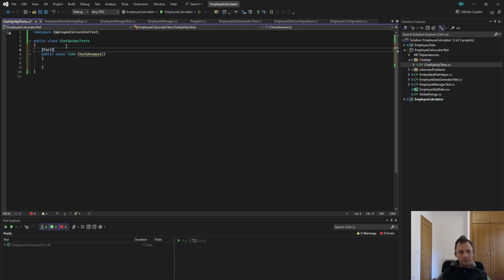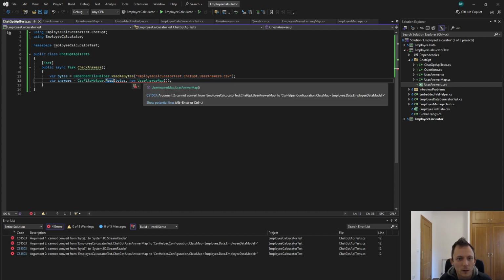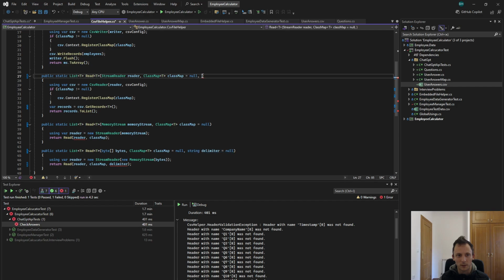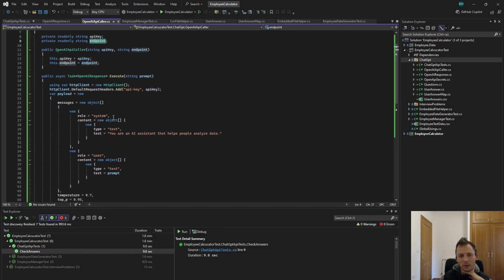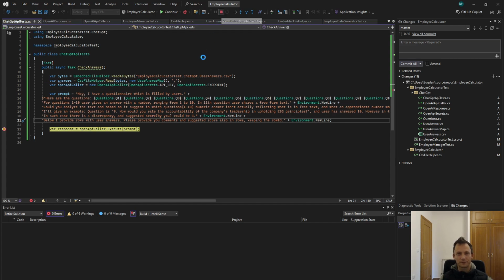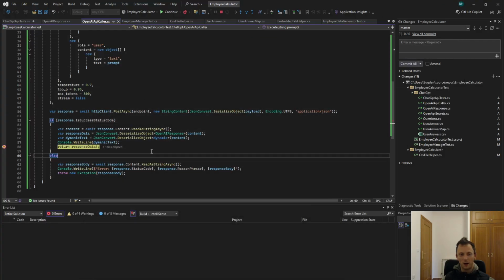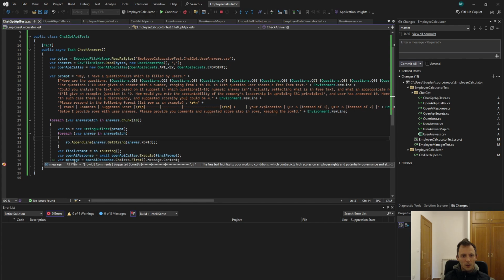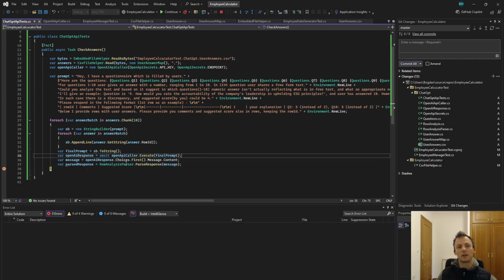Lesson 11-1. Integration with ChatGPT API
I'm showing how to integrate with OpenAI API, how to prepare a promt and parse results. Check out part 2 also!

0:00 Intro
0:20 Formulating a problem
2:07 Questions
2:43 Sample csv with answers
4:00 Parsing csv file
4:53 Refactoring csv reading to make it generic
7:04 Comma as delimiter
10:25 OpenAI API caller implementation
12:20 First prompt and explanation
13:56 adding answers
15:30 running, checking raw response
16:26 Strongly typed response model
17:21 Checking pure message answer from ChatGPT
18:24 Modify prompt to have specific output format
19:40 How to parse output format, asking Chat
20:51 Adding RowParser
21:49 Outro, what will be in part 2